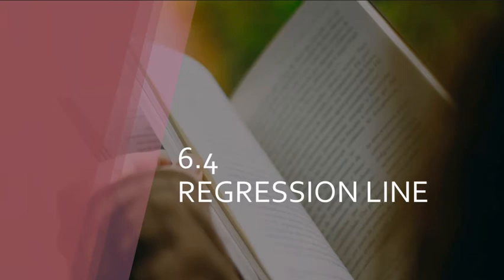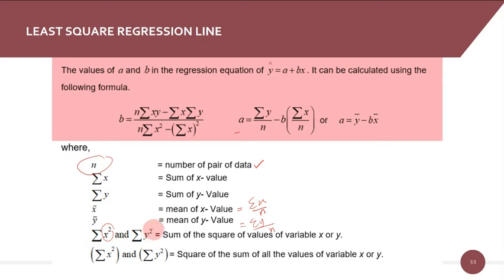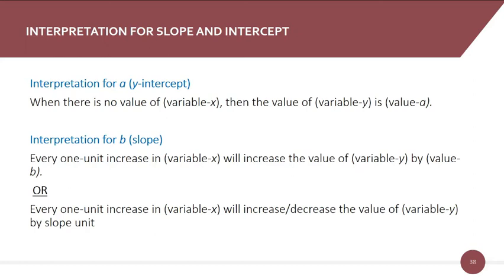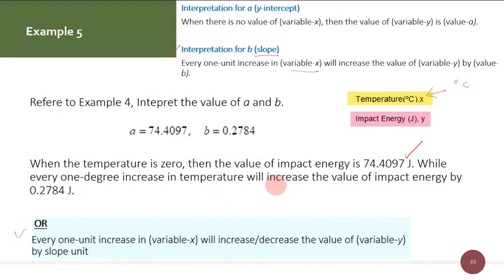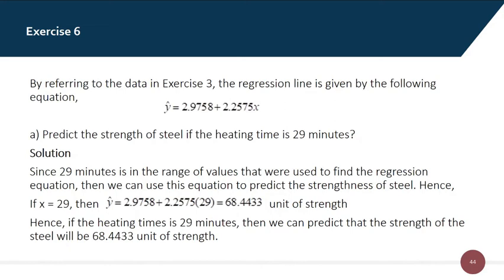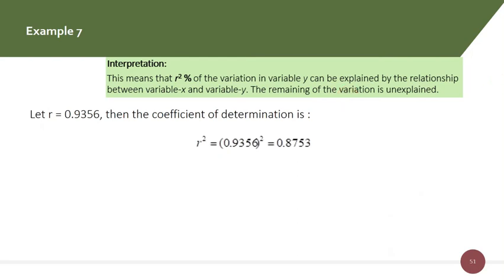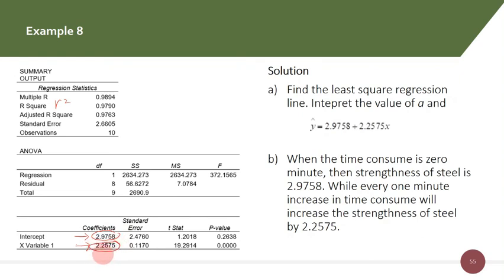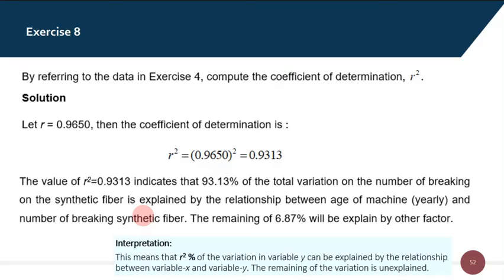CHAPTER 6 LINEAR REGRESSION PART 2